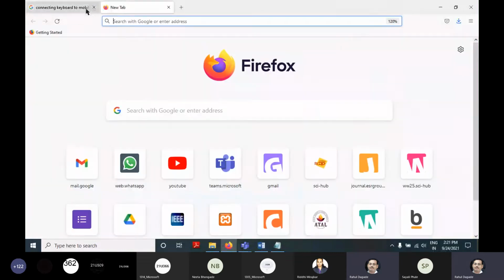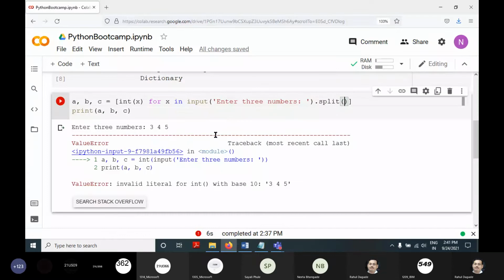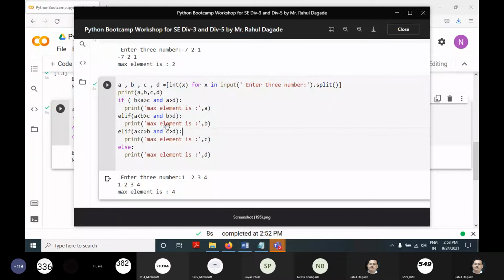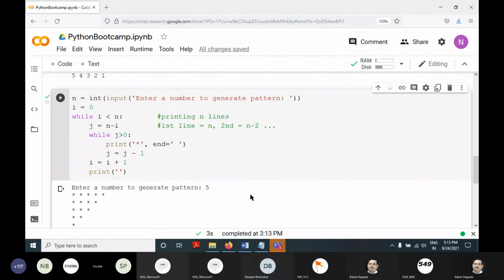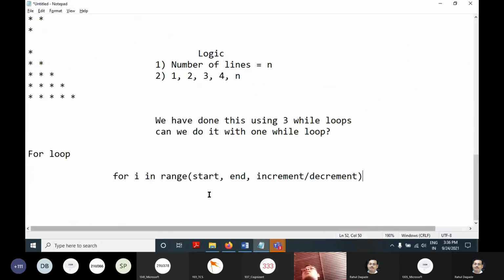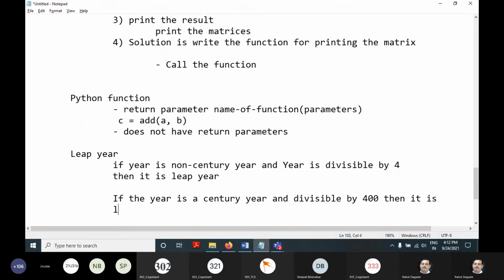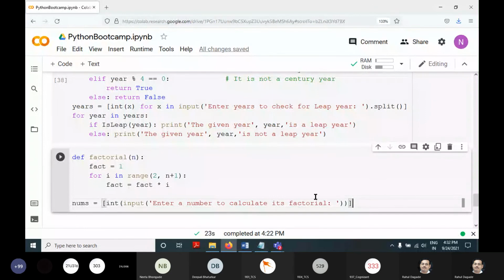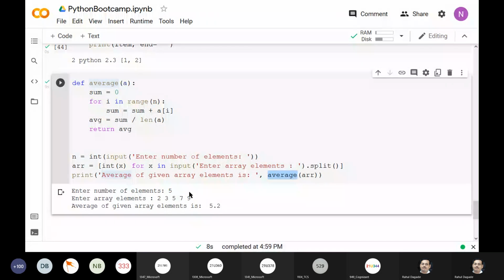Learn Python Programming with Simple Programs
This Python Bootcamp covers following simple programs in Python
1. Hello World
2. Addition of numbers
3. If - else statements
4. Loop statements (for)
5. Leap Year
4. Functions